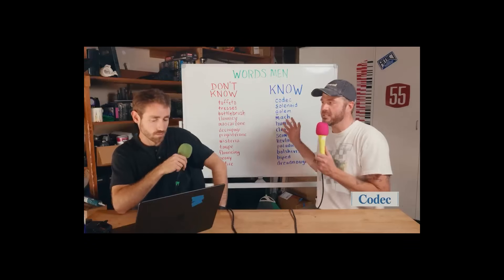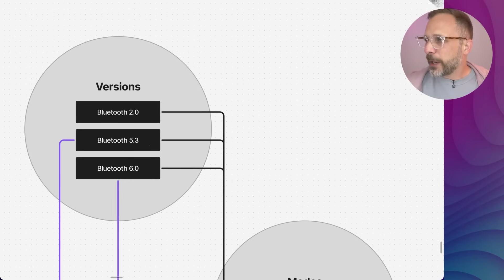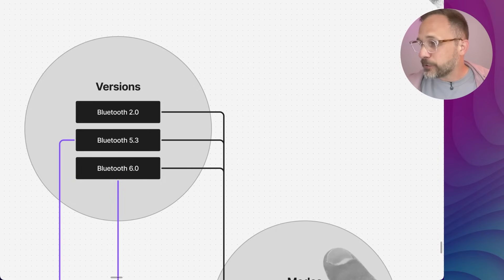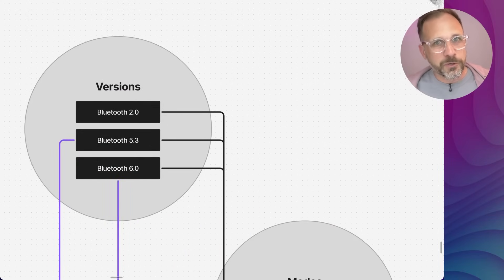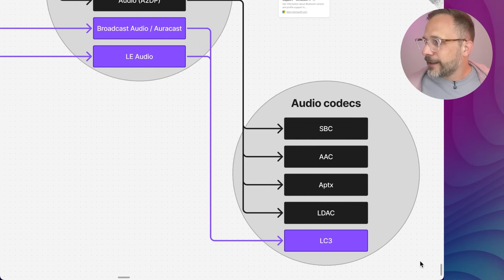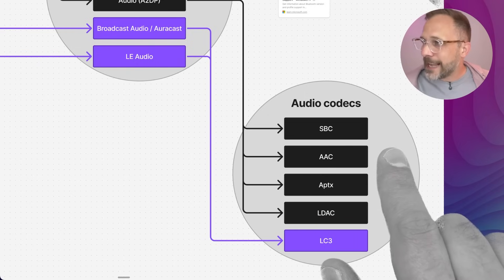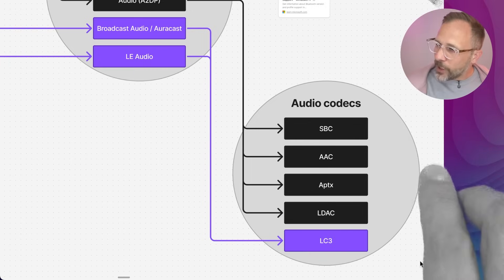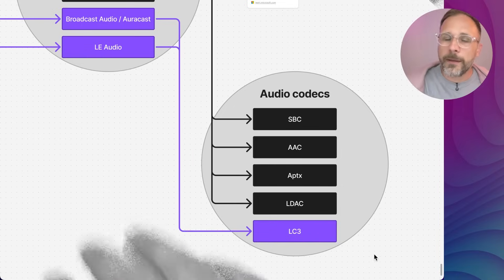What's a codec? Bluetooth terms explained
I thought I knew what a codec is. But it turns out that, like most terminology related to Bluetooth and its features, it's complicated. Like a lot of you, I've had these terms, features, version numbers, etc. floating around my head for years, but without a strong mental model for how they relate to each other. But now I've got it, and I'm sharing this model with you so that next time you're shopping for new Bluetooth features you can make better sense of everything.

Thanks to HiFiGo for making Wave Guide possible.

00:00 Intro
02:09 Bluetooth versions
03:28 Modes
04:48 Profiles
06:00 Codecs
07:10 Shopping for Bluetooth features
10:13 Wrap-up